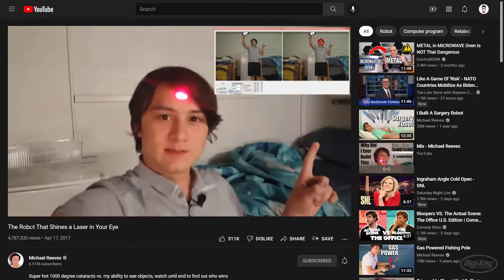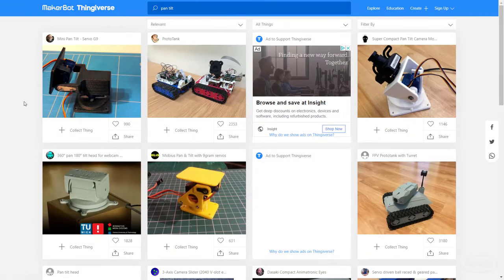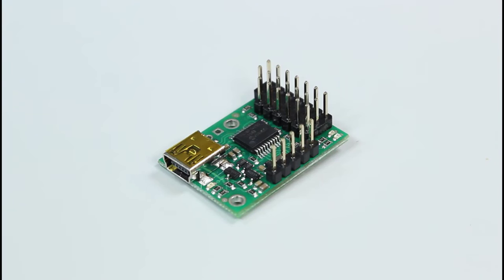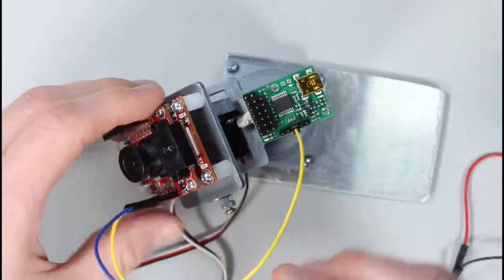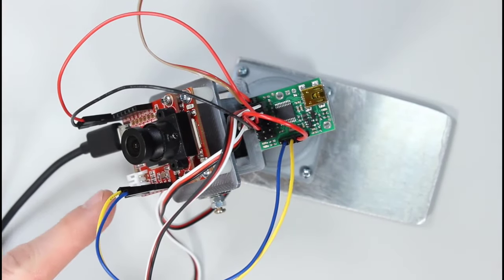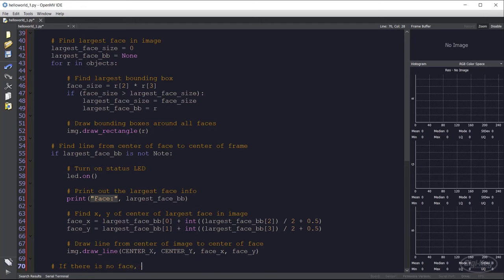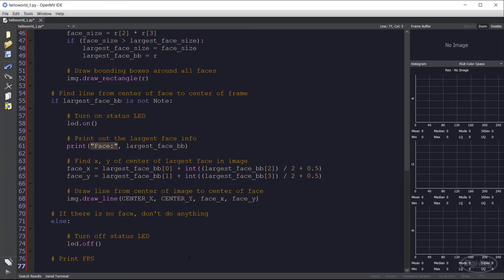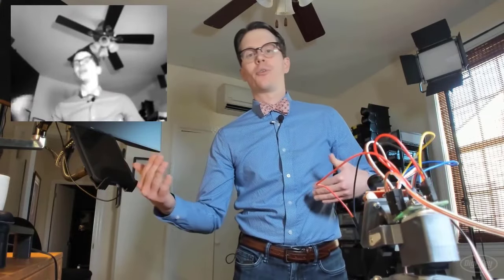How to Build a Face Tracking Pan Tilt Camera with OpenMV | Digi-Key Electronics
Pan-tilt cameras can be a lot of fun for being able to see in many different directions. Even better is when we add some programming into the mix to make the camera behave automatically. In this tutorial, we’ll show you how to make a face-tracking robot camera using OpenMV and a Pololu Micro Maestro Servo Controller board.

Jayy has used this face tracking implementation in a few of his companion bots, like Helen!

We start with a 3D printed pan-tilt camera mount (the design was downloaded from Thingiverse). We attach the OpenMV Cam and Pololu Micro Maestro boards to the mount and make the necessary wiring connections. Note that we will use the Maestro board to control the servos, which saves us from having to calculate the positions manually to make the motions smooth.

We use the serial servo commands as outlined in the Maestro guide to control the pan and tilt servos. In our OpenMV code, we construct bytearrays with the necessary data to move the servos as well as set the desired speed and acceleration limits.

We rely on the OpenMV HaarCascade class to create the necessary filters for us. These are used to locate faces in each frame and return a series of bounding boxes telling us the location and size of each face.

We loop through the bounding boxes to find the largest box (which is ideally the closest face), and we find the x and y difference between the center of that box and the center of the frame. We then move the servos in the directions needed to align the centers of the bounding box with the frame.

With multiple iterations, the camera should eventually face the largest face in the image. We limit the speed and acceleration of the servos to give the pan-tilt mount a more lifelike motion, which Jayy employed in his robots to make them seem alive (and more friendly).

Related Project Links:
How to Build a Face Tracking Pan Tilt Camera with OpenMV